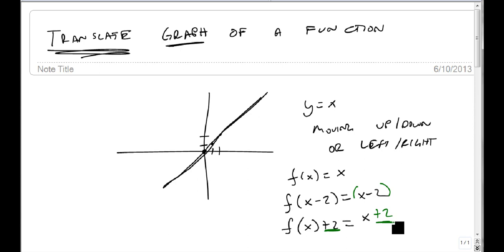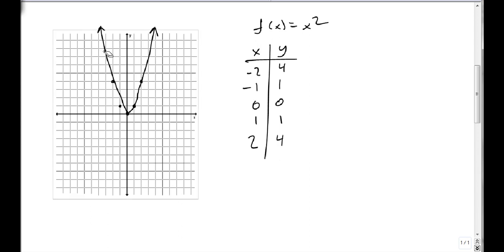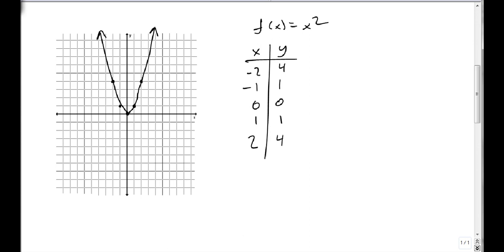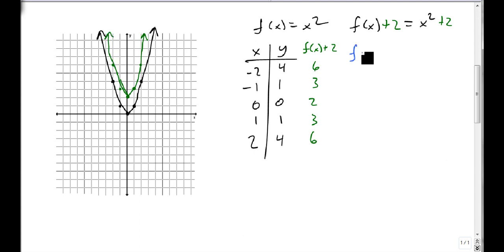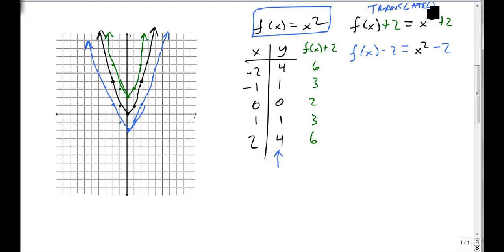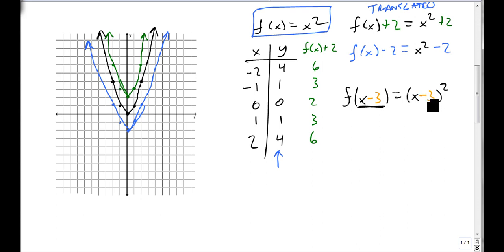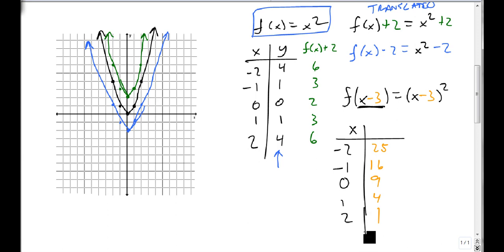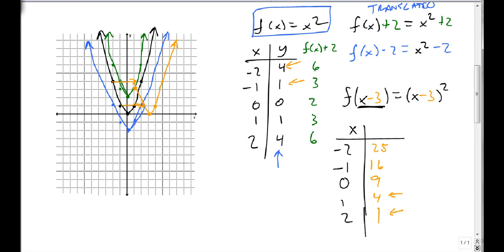2 6 4a Translate Graphs of Functions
Shows how to translate a function to the left/right or up/down.